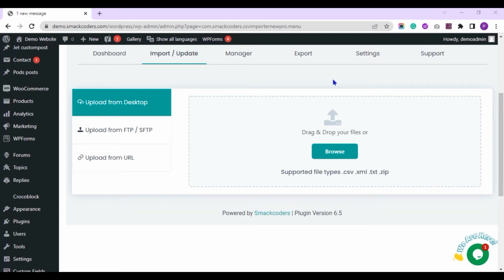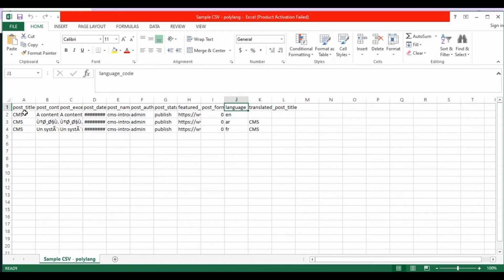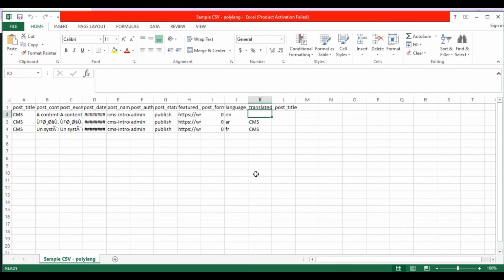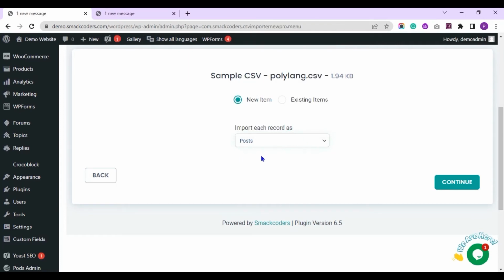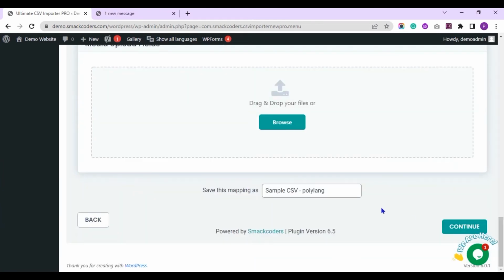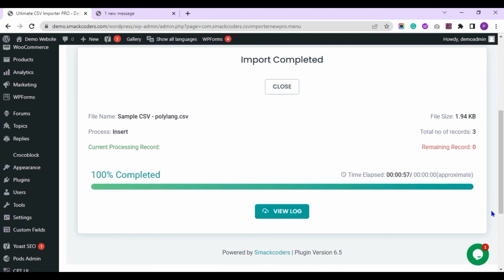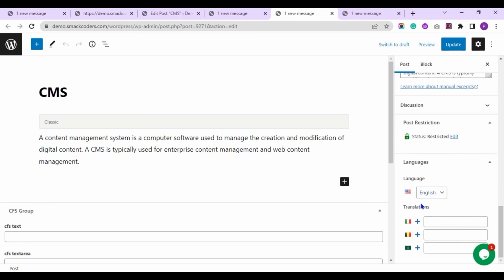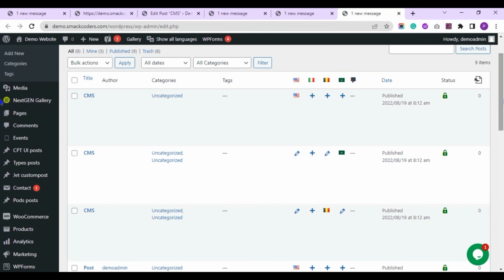How to import translated Posts Data into WP Multilingual website of Polylang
In this tutorial, we show you how to import multilingual posts into your WordPress website using the Polylang plugin with the help of WP Ultimate CSV Importer Pro.

Whether you're managing content in English, Arabic, French—or any other language—this video helps you understand how to structure your CSV files, map fields, and seamlessly import translated data without breaking your multilingual setup.

✅ What You’ll Learn in This Video:

🔸How to prepare your CSV file for translated content
🔸What fields are required for multilingual post import
🔸Mapping CSV fields for Polylang using WP Ultimate CSV Importer
🔸Verifying successful import in WordPress admin
🔸Best practices for multilingual content management

With support for language code mapping and translation reference fields, WP Ultimate CSV Importer makes managing multilingual WordPress sites easier and faster. This is especially useful for content creators, agencies, or businesses managing sites in multiple regions.

⏱️ Video Chapters
00:00 Introduction
01:04 CSV File Preparation for Multilingual Posts
01:58 Uploading CSV in WP Ultimate CSV Importer
03:09 Mapping Fields in Polylang Import
04:18 Media Handling & Final Import
05:51 Verifying Imported Translated Posts

Get WP Ultimate CSV Importer and simplify your multilingual WordPress content import.
Have questions? Drop them in the comments or reach out via our website.